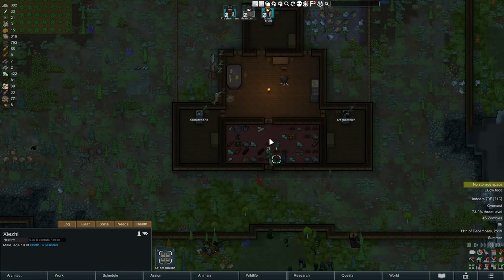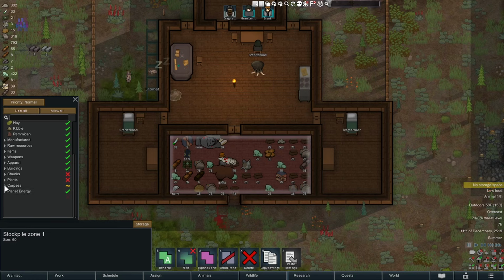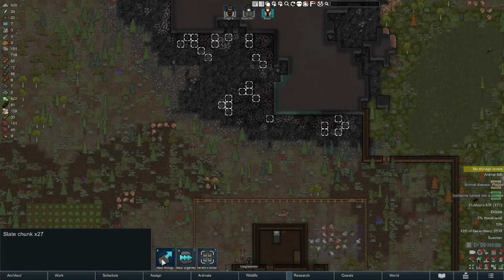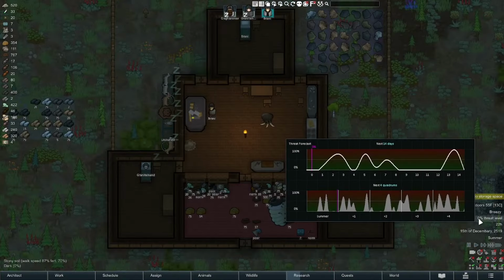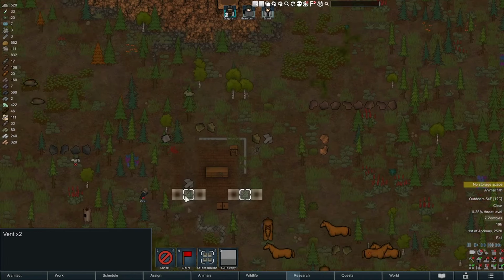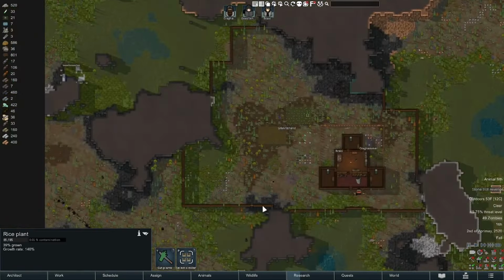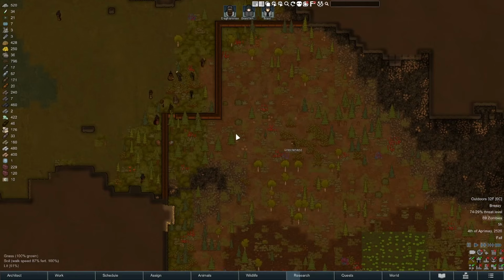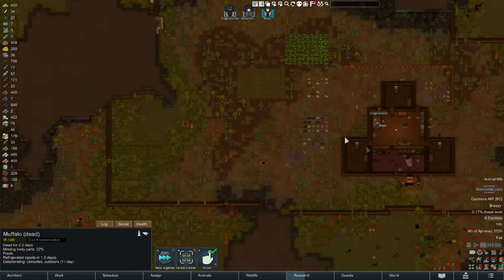[3] Dwarfs VS Zombies - Research Throttle - RimWorld 1.4 - Hill Dwarfs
In this episode progress is greatly slowed waiting on research to happen.

In this episode it's dwarfs vs zombies, in a full tech game. Can they survive?

Mod list is here:
Harmony
Core
HugsLib
JecsTools (Unofficial)
Doors Expanded
ReGrowth: Core
ReGrowth: Swamp
ReGrowth: Temperate
ReGrowth: Tundra
ReGrowth: Aspen
ReGrowth: Boreal
Allow Tool
Mod Error Checker
Giddy-Up 2
Animal Gear
Metals+
Real Ruins
Non-Flammable Metal (1.0-1.4)
ProxyHeat
Better Walls and Floors
Rimhammer - The End Times
Rimhammer - The End Times - Magic
Rimhammer - The End Times - Dwarfs
Rimhammer - The End Times - Empire
Rimhammer - The End Times - Beastmen
Rimhammer - The End Times - Skaven
Rimhammer - The End Times - Ogres
Rimhammer - The End Times - Orcs &amp; Gobbos
Rimhammer - The End Times - Daemons
Rimhammer - Any One Can Dwarf
Rimhammer - Animal Gear
Achtung!
Misc. Training
MinifyEverything
Rimhammer - Any One Can Magic
Jewelry
Rimhammer - Any One Can Beastman
Extra Walls and Floors
Smart Speed
Damage Indicators [1.4]
Cupro's Stones
Pick Up And Haul
Camera+
Alpha Mythology
Area Rugs 2.0
CleaningArea
Change map edge limit
Literally just a sofa
Yayo's EndGame (Continued)
Zombieland
Wall Light